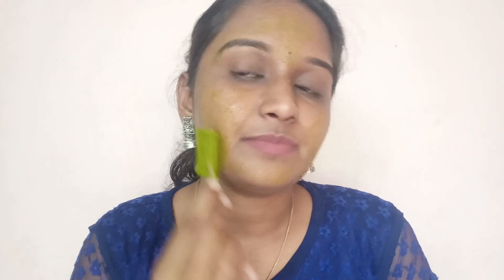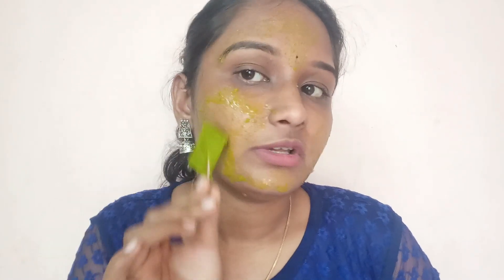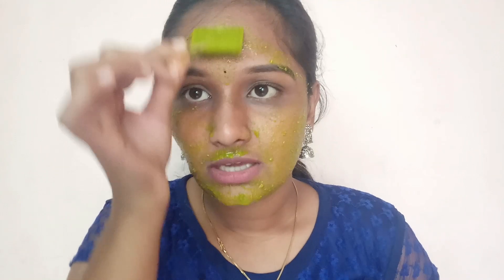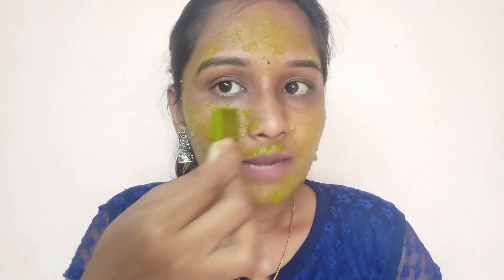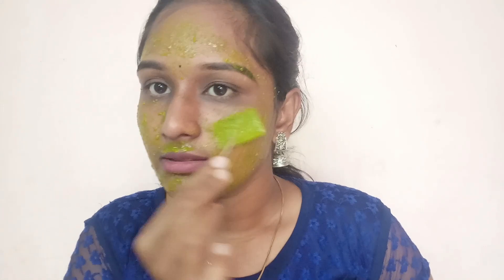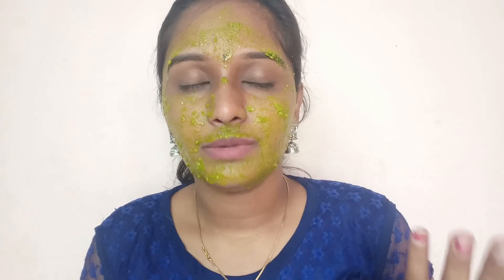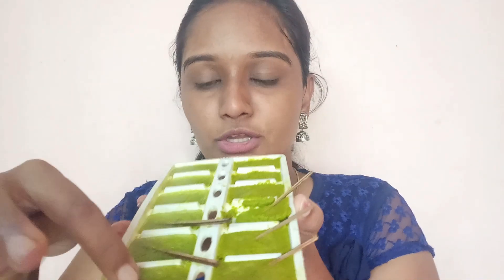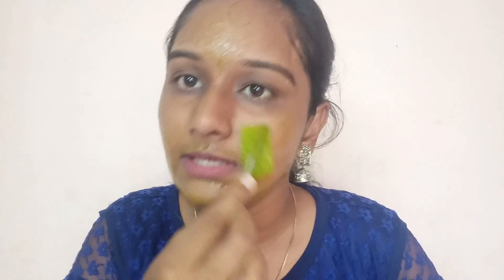Just one night Remove Pimples | Remove pimples,acne pimple marks |பருக்களை நிரந்தரமாக போக்குவது